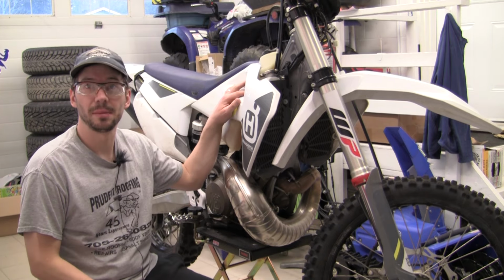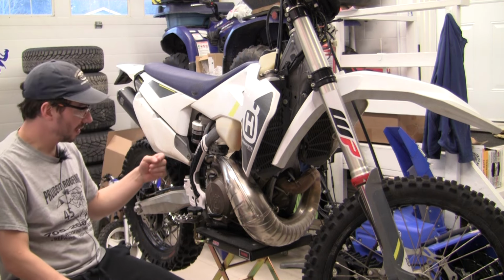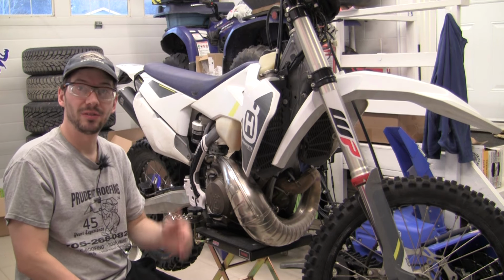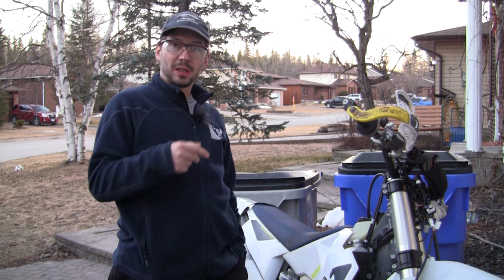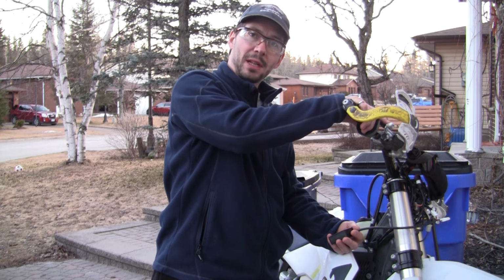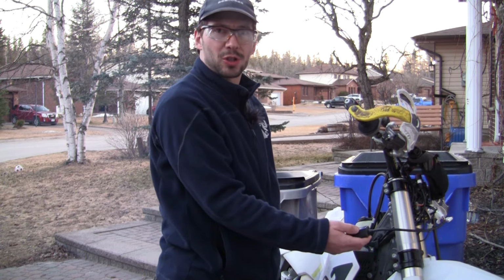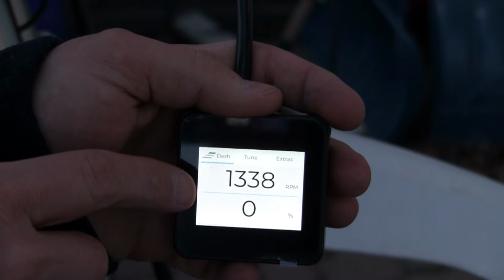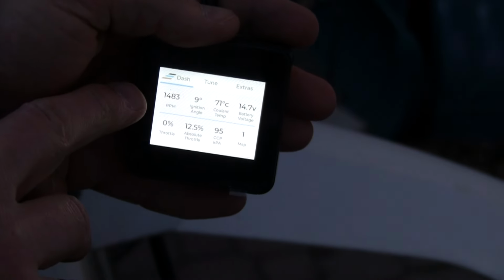TSP ERM Power Kit First Start and Ride (Husqvarna/KTM/Gas Gas)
00:00 Introduction
02:20 First Start
04:32 First Road Ride
6:01 First Trail Ride
10:24 First Single Track Ride

See the previous video for all the details of the TSP ERM Power Kit installation and reason for its purchase.

Now we test it out. Overall very happy with the results after the first day of testing.

After idling to warm up the bike is no longer loaded taking forever to clean out with possible risks of plug fouling.

It sounds cleaner overall. it has much better throttle snapiness which was a major pursuit. And when you get on the throttle there seems to be a lot more power being delivered.

Overall very happy!!!

See if you can hear the difference from the engine sound!